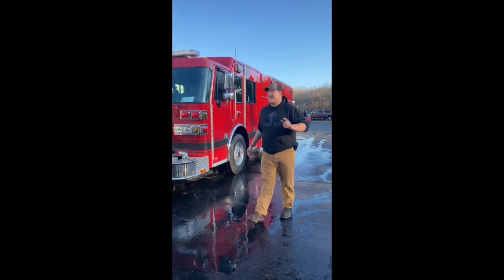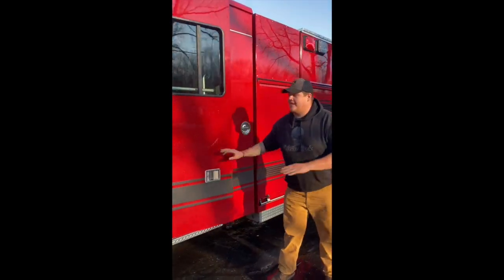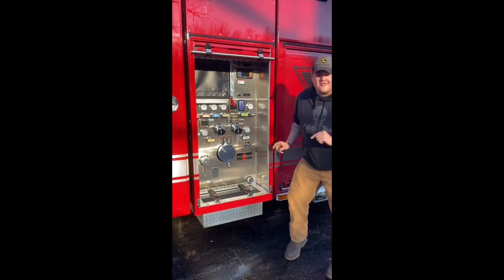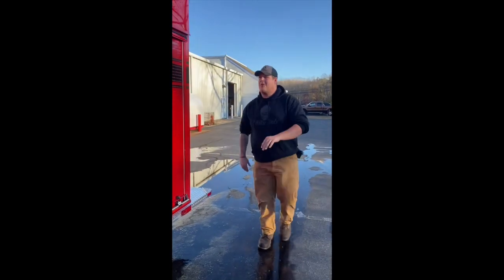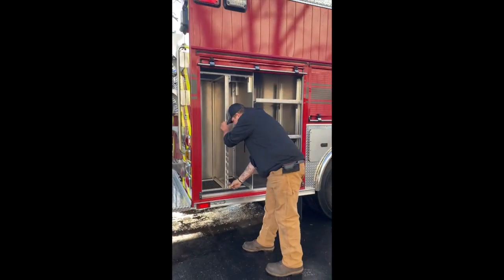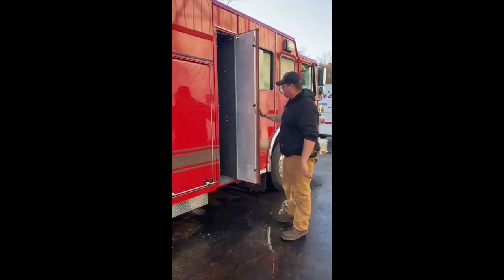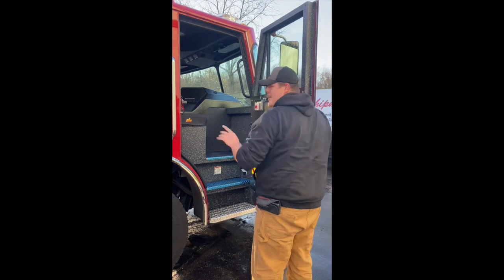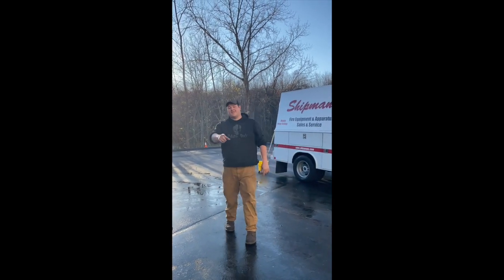America Runs On Sutphen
Gahrett “Bubba” Bond, Apparatus Mechanic and Captain of the Dayville Fire Company, shares his thoughts on the Sutphen Heavy-Duty Rescue Pumper that's making its' way around CT, RI and MA.